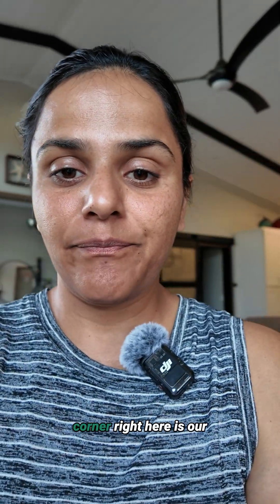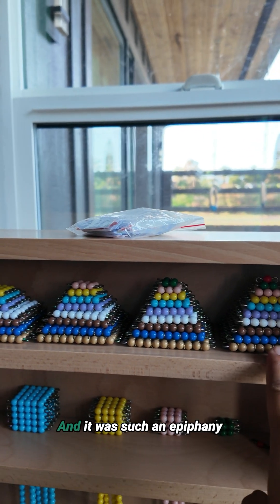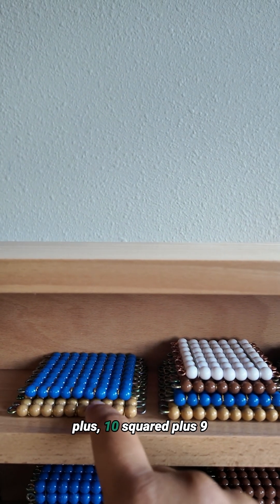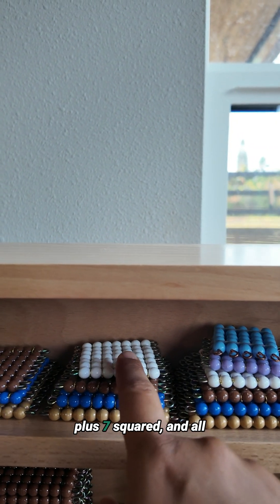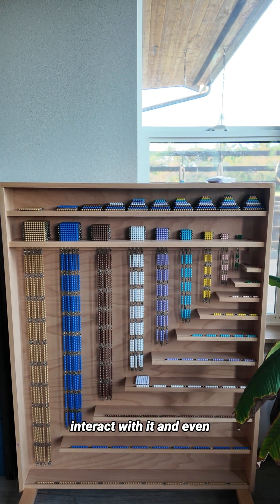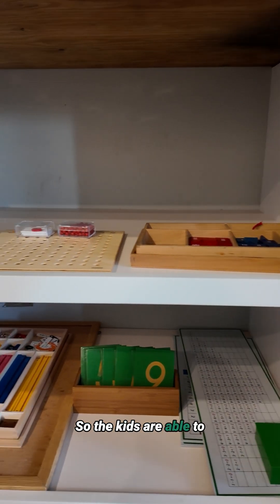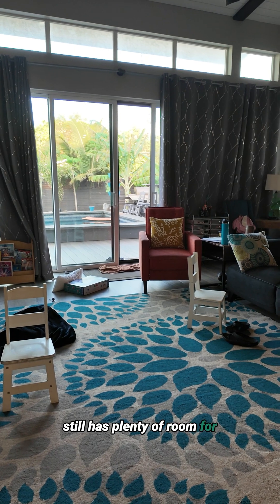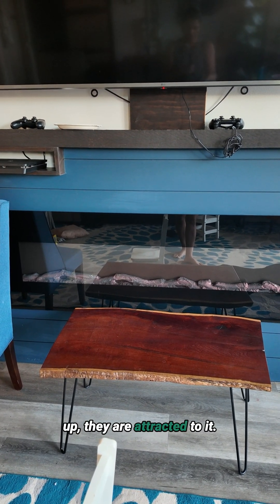How I Make Learning Hard Things Irresistible For My Kids | Engineer Homeschooling series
In this video, I provide a quick example of setting up materials to make learning easy and accessible.

We change the positions of learning and playing materials based on our kids' interests and what we want to encourage them to work on.

Products shown:
Montessori division and multiplication boards
Montessori Math Stamp game(Learn to add thousands, hundreds, tens and units)
Montessori Golden Beads Decimal system(we use this a lot)
Maths long bead chains

My gear:
Main Camera: Sony a74(Amazing Camera!)
Second Camera: Sony a6400
Travel camera: Sony ZV1

Main Lens: Sigma 24-70mm F2.8(the most versatile lens ever!)
Sigma 16mm 1.4F

Microphone: Rode Video Pro
Lavalier Microphone: Rode Smart Lav+
Wireless Microphone: Rode Wireless Go 2